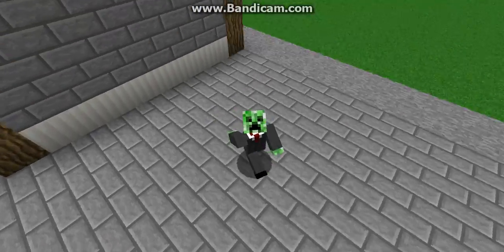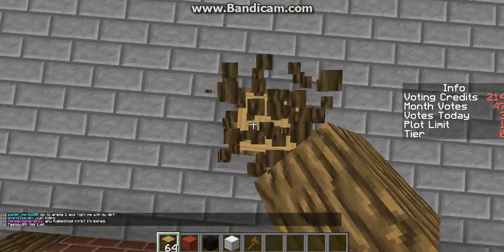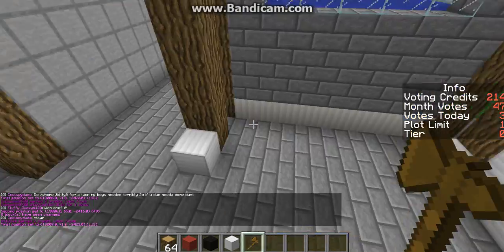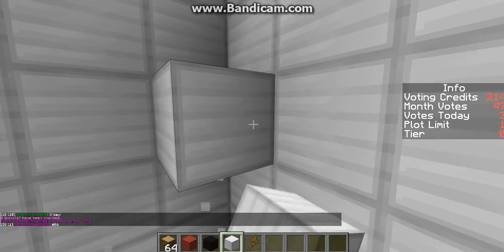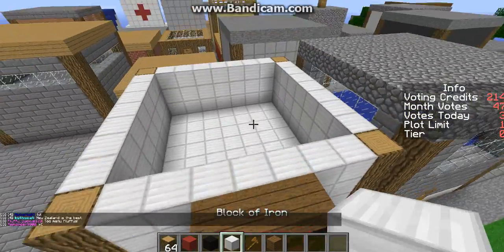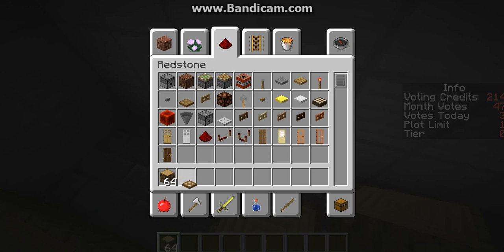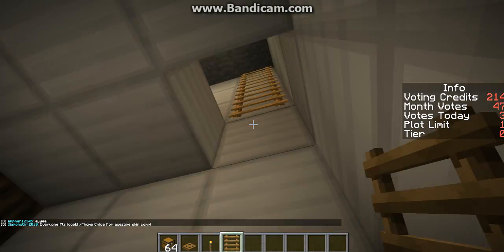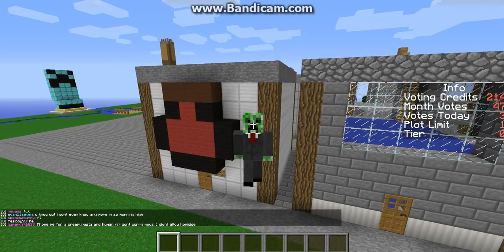Lets Play Minecraft - Pharmacy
Welcome to Lets Play Minecraft. Today I build a Pharmacy. Have a good day!!!